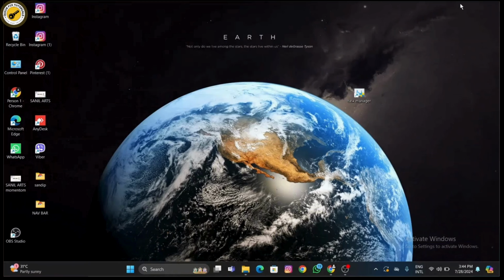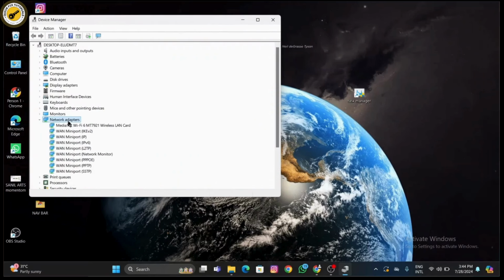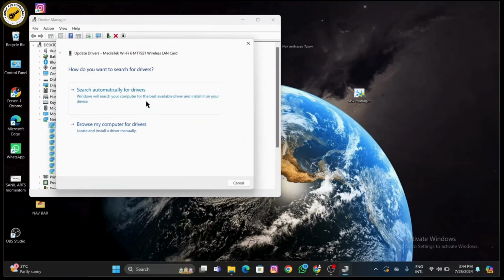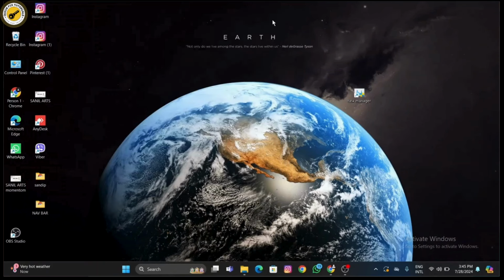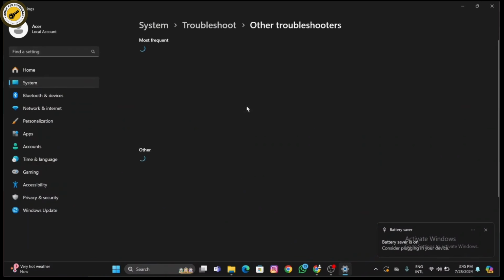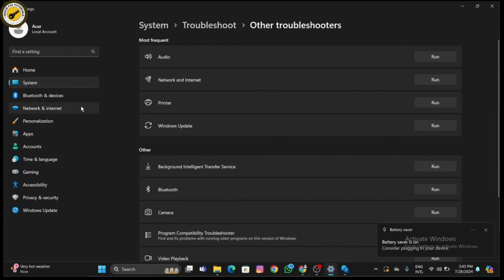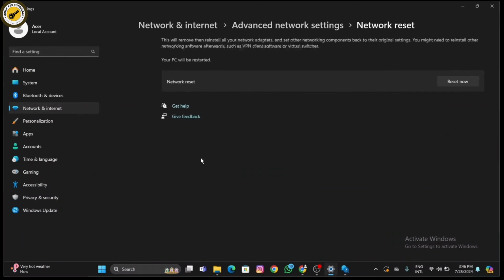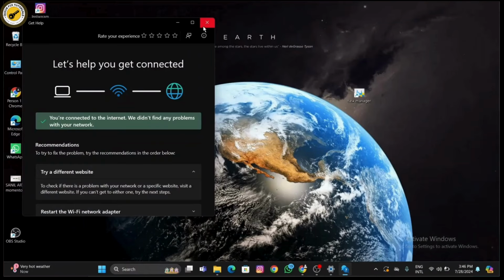Wi-Fi Connected But No Internet Access on Windows 11/10 | Here's How to Fix It!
Easy tutorial to Fix Wi-Fi Connected But No Internet Access on Windows 11/10. Easily Learn How to fix Wi-Fi connected but no Internet access Windows 11 with the help of this tutorial.

no internet access but connected
how to fix wifi connected but no internet access windows 11
internet connected but no internet access windows 10/windows 11
connected to wifi but no internet access windows 10

Are you facing the frustrating issue of being connected to Wi-Fi but unable to access the internet on your Windows 11 or 10 PC? This @QuickFixTutorials tutorial will guide you through troubleshooting steps to resolve the problem. Learn how to fix common culprits like incorrect network settings, DNS issues, hardware malfunctions, and more. Discover easy-to-follow solutions to get back online quickly.

Timestamps:

00:00:00 - Introduction
Learn how to fix Wi-Fi connectivity issues on Windows 10 and 11.

00:00:10 - Restart Computer
Start by restarting your computer to refresh the network connection.

00:00:29 - Check Network Adapters
Press Win + X, select Device Manager, and update your Wi-Fi adapter driver.

00:00:55 - Run Network Troubleshooter
Press Windows + I to open settings, go to System - Troubleshoot, and run the Internet Connection troubleshooter.

00:01:13 - Reset Network Settings
Navigate to Settings - Network & Internet, click on Advanced network settings, and perform a network reset.

00:01:35 - Check Router and ISP
If issues persist, check your router or contact your ISP for further assistance.

00:01:58 - Conclusion
I hope these troubleshooting steps help you get back online.